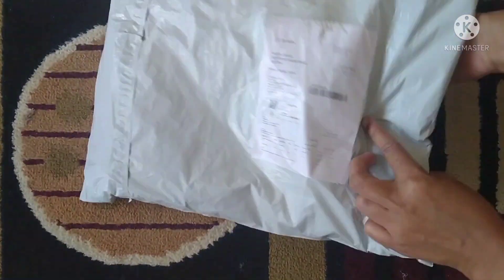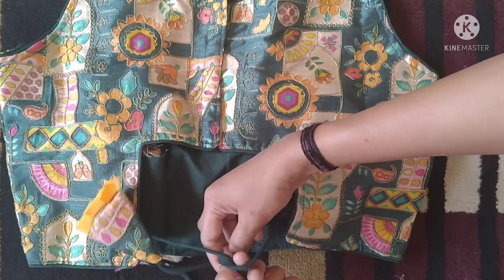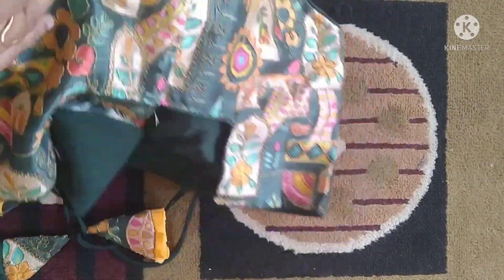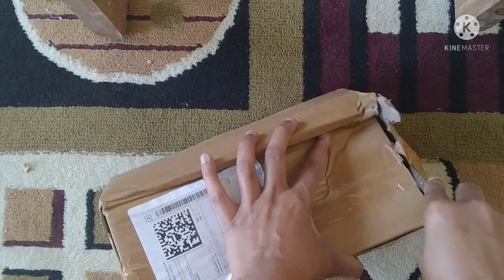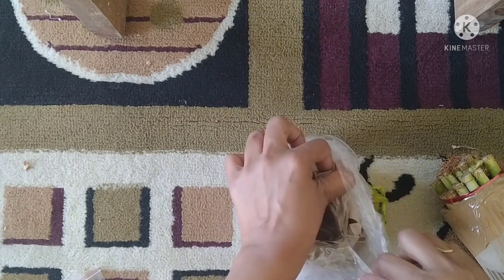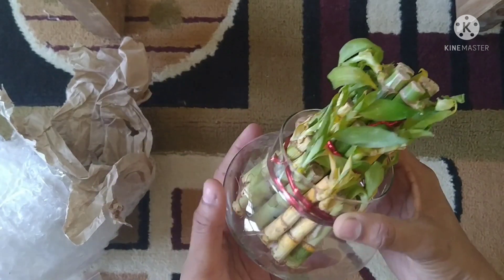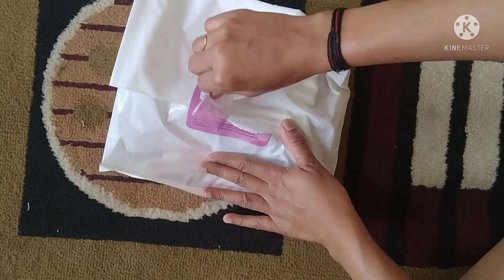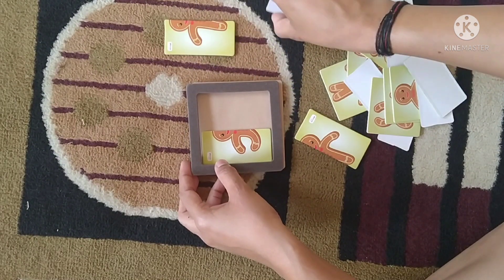Honest Review|Buy Or Not To Buy|Unboxing|Flipkart kurta|Meesho Blouse|Watch Before Buying|Mangalore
ಇಷ್ಟ ಆದ್ರೆ ನನ್ ವಿಡಿಯೋಗೆ ಒಂದ್ Like ಮಾಡಿ|
ನಿಮ್ಮ ಮಂಗಳೂರು ಹುಡುಗಿ

Product link
Meesho Blouse 54951790

Black kurtha